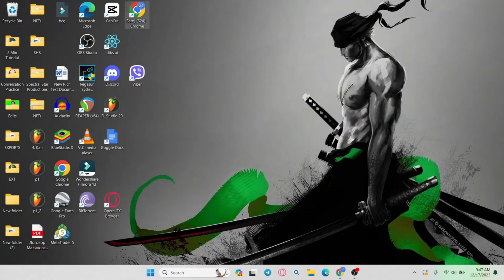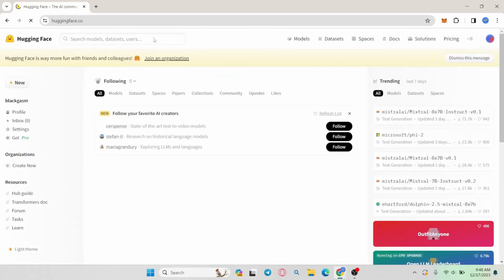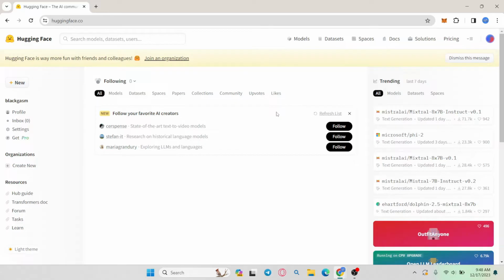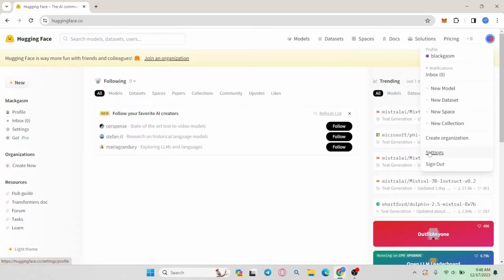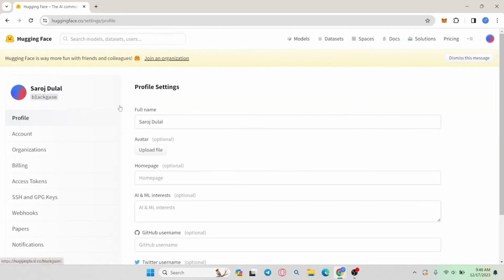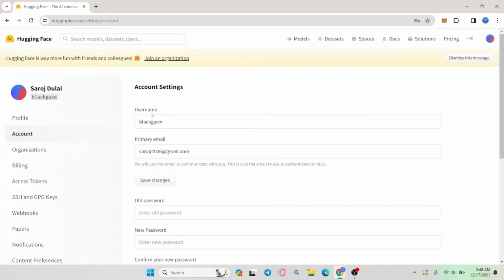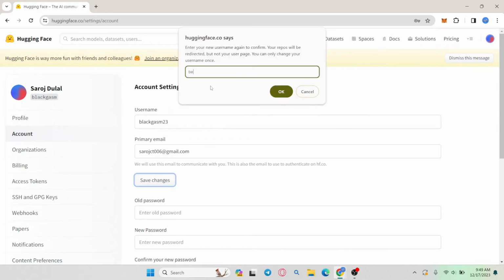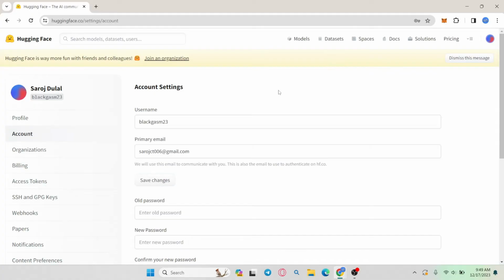How to Change Hugging Face Username 2024?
Discover the easy steps to transform your Hugging Face identity by changing your username. In this tutorial, we guide you through the process, ensuring a seamless transition to a new online persona. Elevate your Hugging Face experience with this quick and informative tutorial!